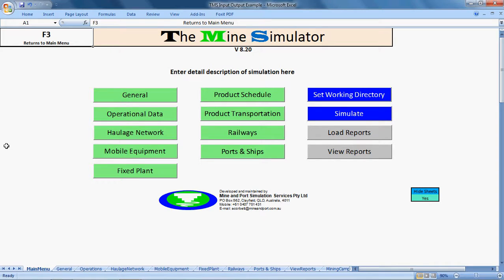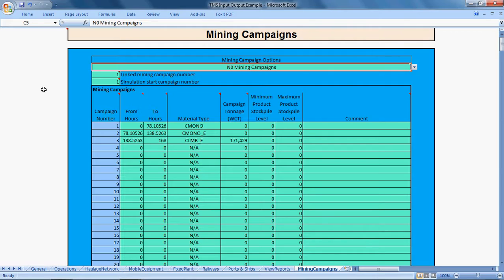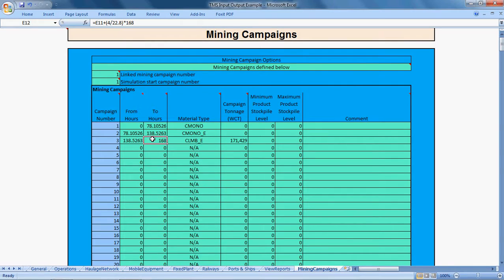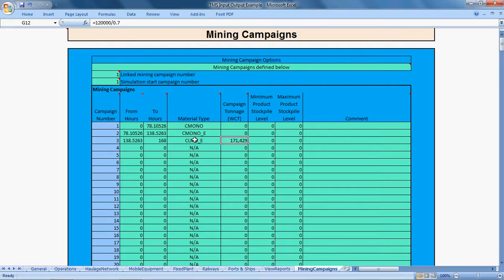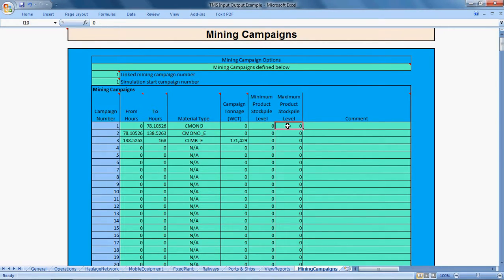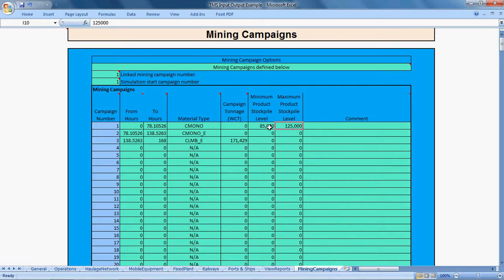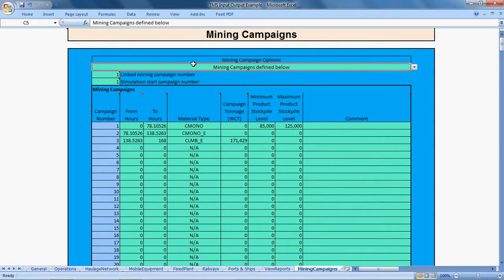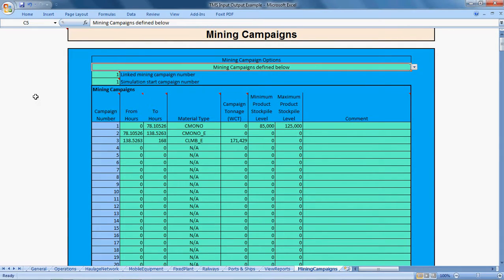The Mine Simulator Video 25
In this video on The Mine Simulator (TMS), how mining campaigns are defined and implemented in TMS is demonstrated.